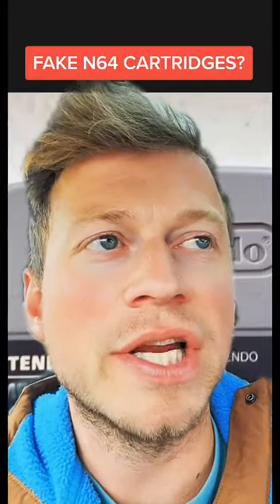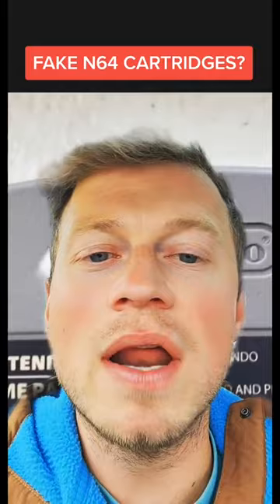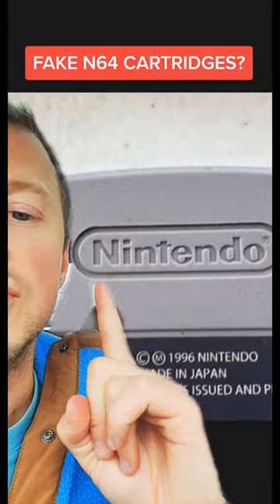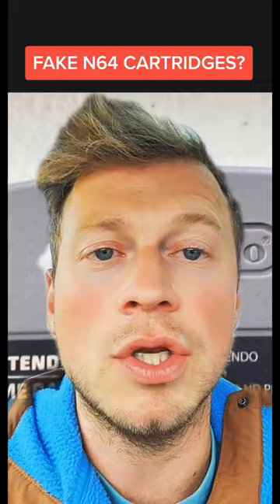how to tell if an N64 Cartridge if FAKE or Not